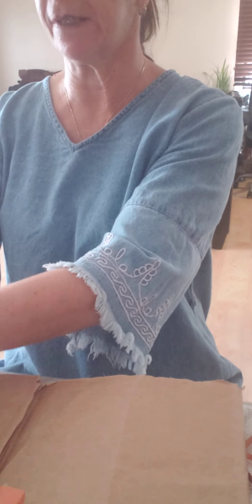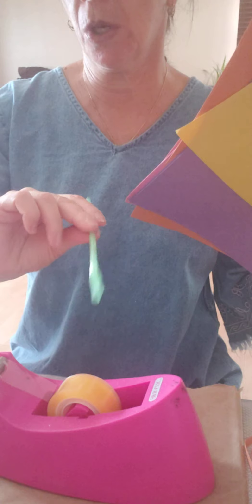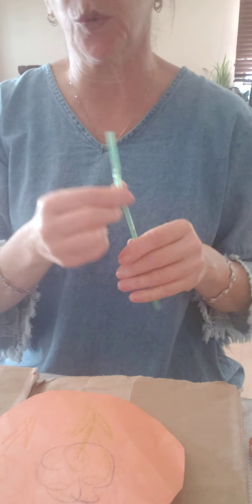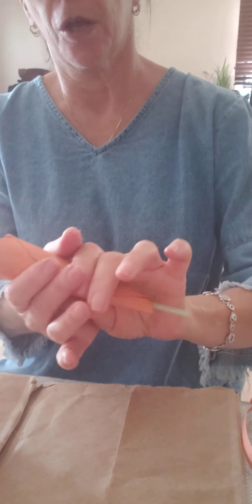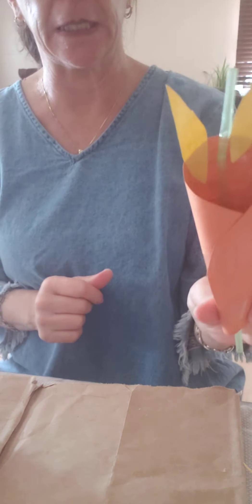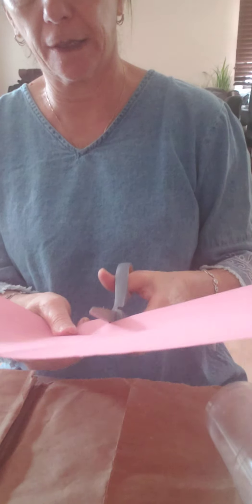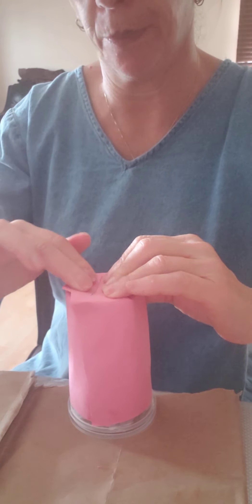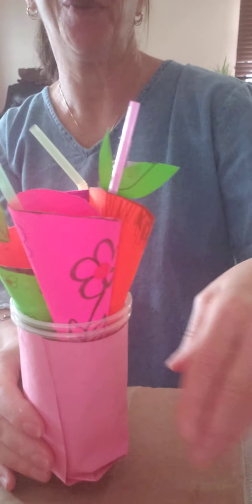Making Spring Flowers with Morah Penina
You will need:

Bright colors construction paper
Straws
Plastic cup
Scissors
Crayons
Markers
Tape